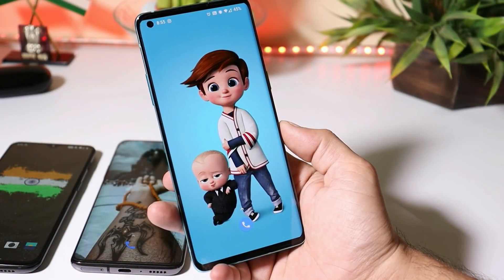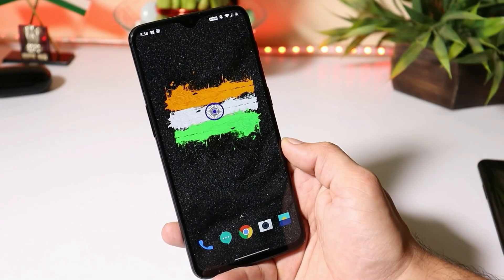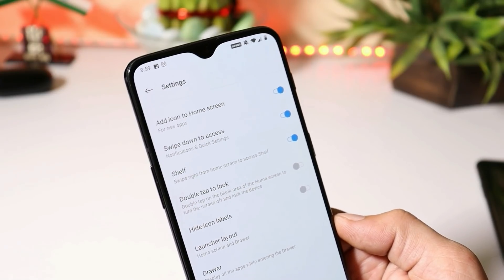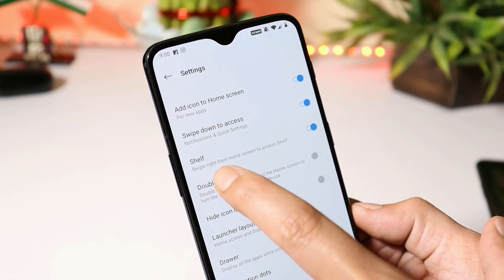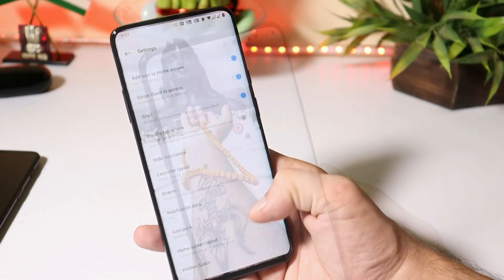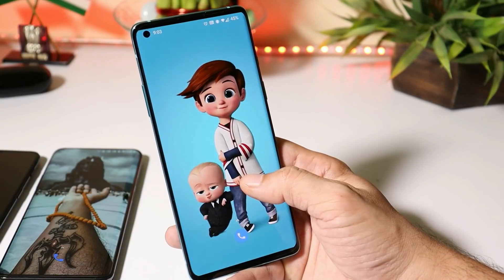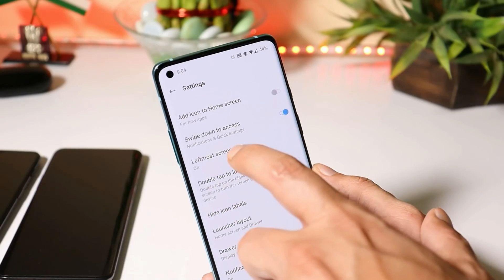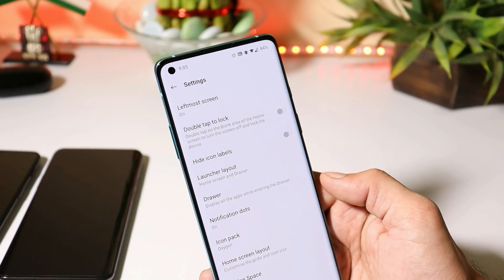OnePlus Launcher 4.5.7 adds swipe down toggle but Google feed (Discover) still missing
OnePlus Launcher was designed to offer: Speed, stability, and customizability. This launcher enables you to easily tailor your home-screen to your needs.